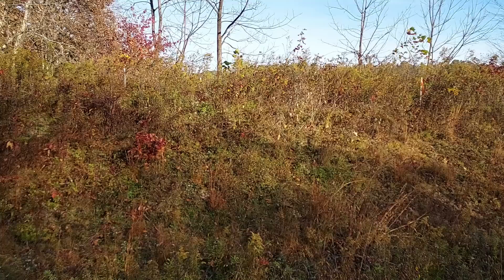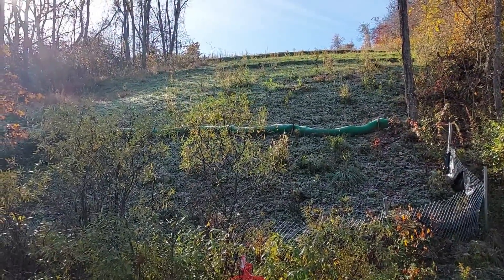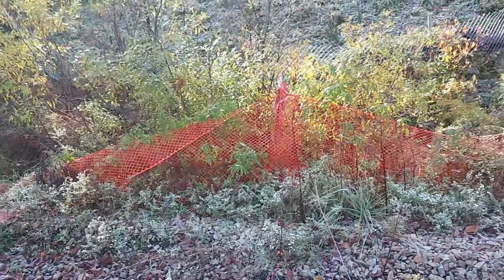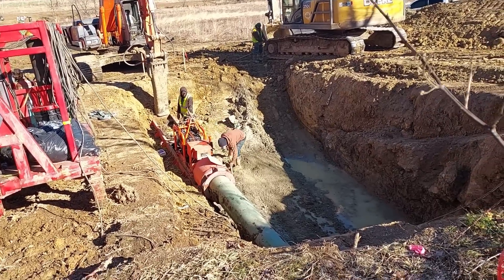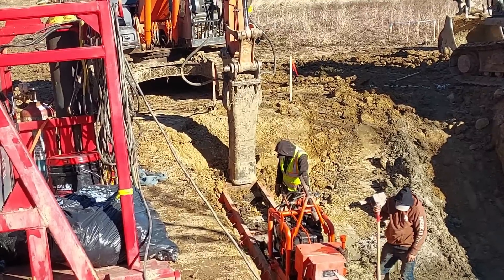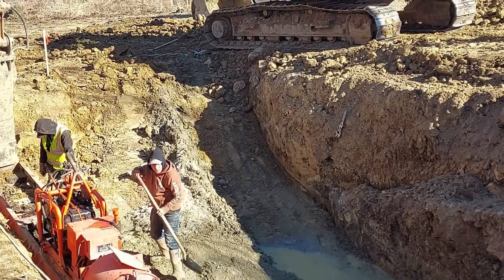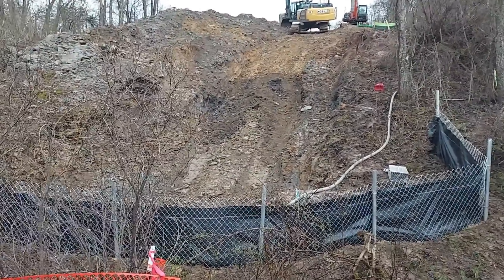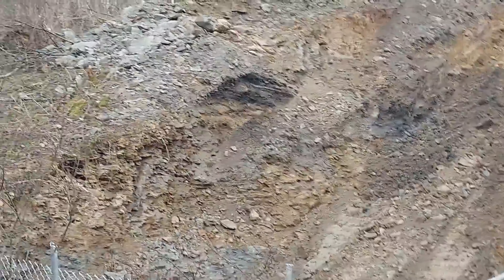Boring Under our Railroad Track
Nobody ever gets to see this action! Watch a Horizontal Boring Machine
bore under our Railroad Track for a natural gas pipeline.

Also see various  clips of them digging the pipe line on a very steep grade.
One clip in the video  shows an excavator using a rock hammer while being held
by cable from a dozer setting up the grade from it. Holding that excavator
on the steep slope helps to prevent it from sliding down into the
bore pit and also to help it negotiate up and down the pipeline slope.
Excavators are not equipped with brakes!

There is a natural gas pipeline along with a water line. Natural gas
is being transferred from wells that are extracting gas from the Marcellus
Shale formation to a nearby compressor station where it will then be
pushed into a huge Columbia Gas main pipeline.

The natural gas well site is located where you can see it right off
Interstate 79 near the Kirby exit. That well site can be seen right
behind the Pa. Welcome Center on 79 North. Drilling and fracking
on that site has been completed, but it was awesome to see the
site all lit up at night when they were drilling.

The water line transfers water from one well site to another one.
Water pipelines thus removes hundreds of trucks off the local roads
and pipe line is a cheaper form of transportation for the water.

Made Feb., March and October 2022